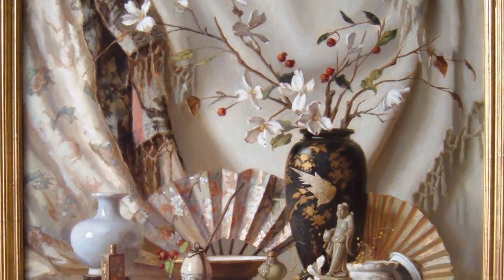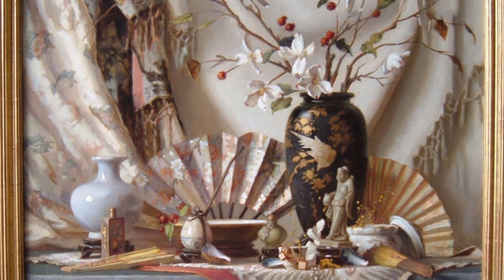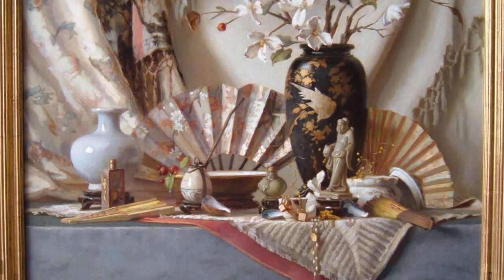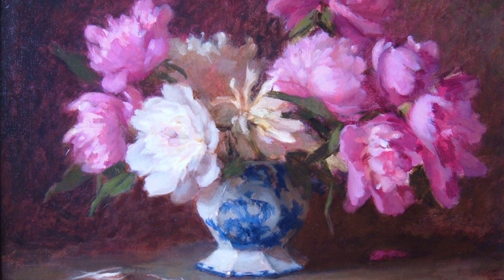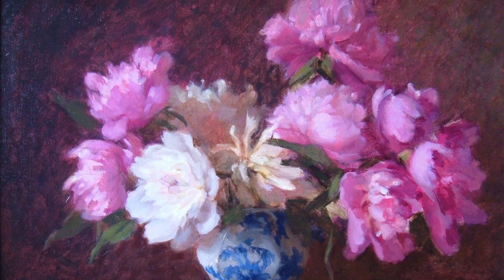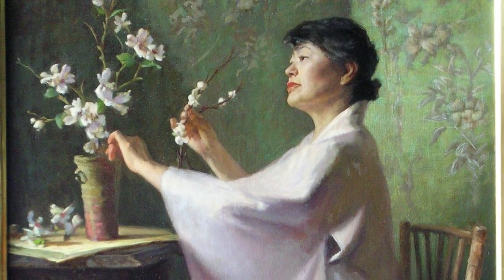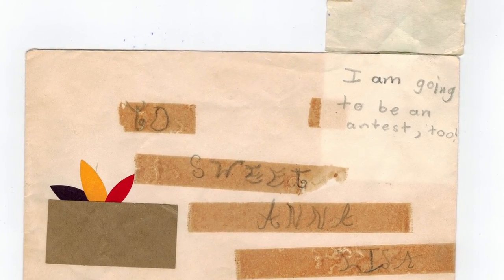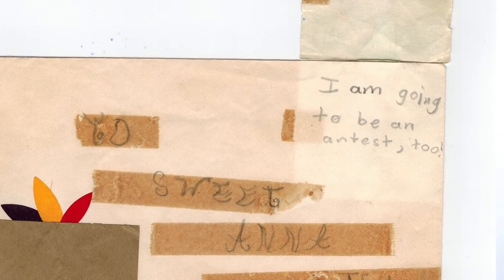Anita Johnson, The Guild of Boston Artists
Interview with Anita Johnson, a painter with The Guild of Boston Artists. Produced by Pierre Chiha.